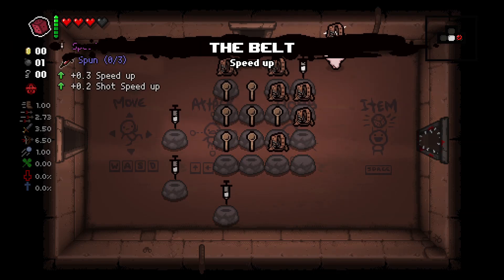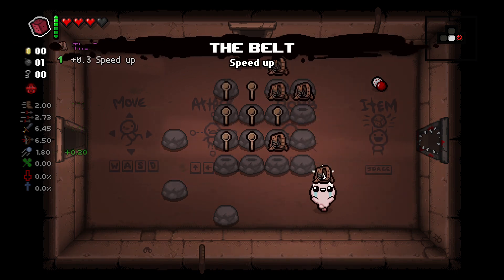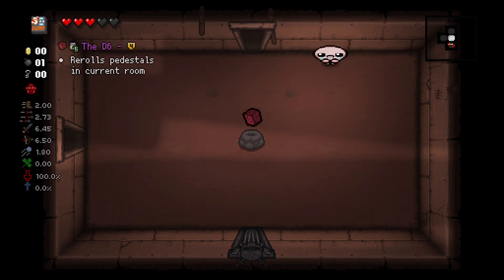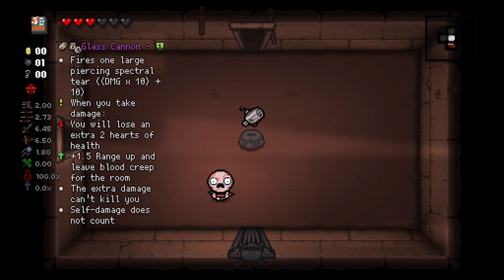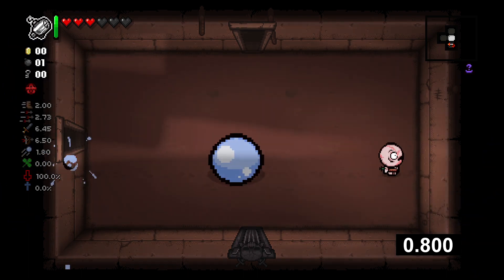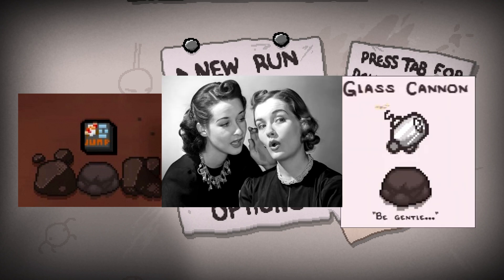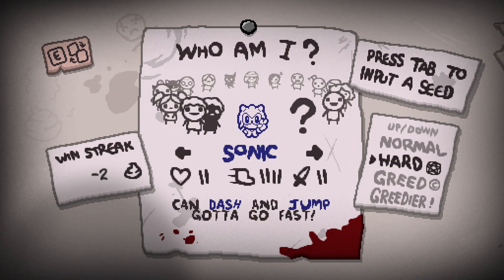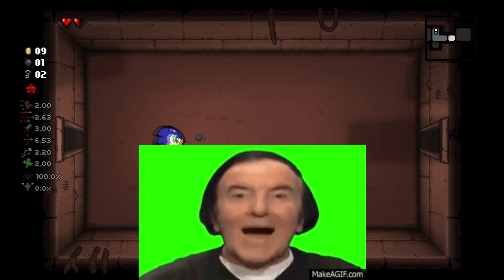What's The Fastest Speed Possible?